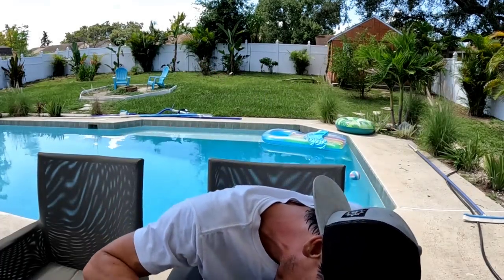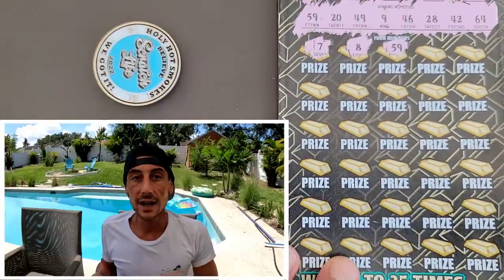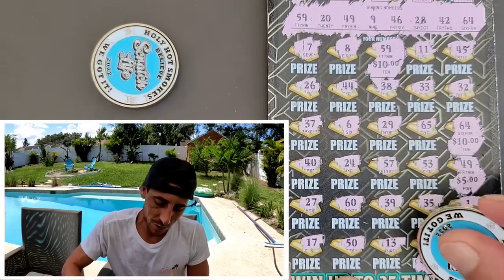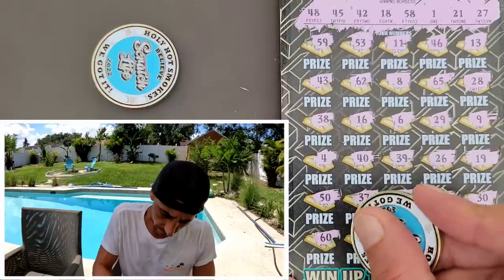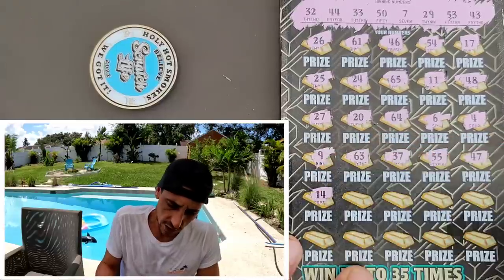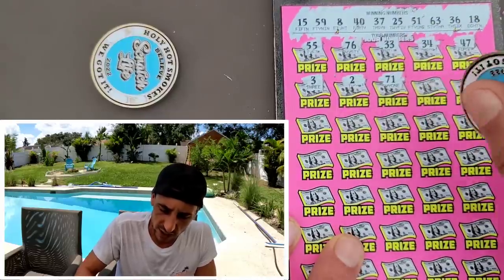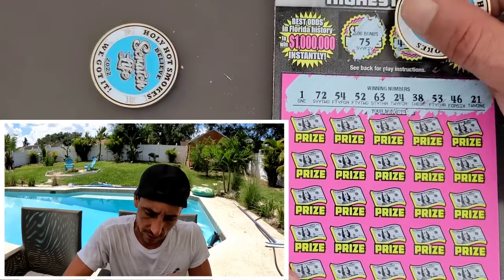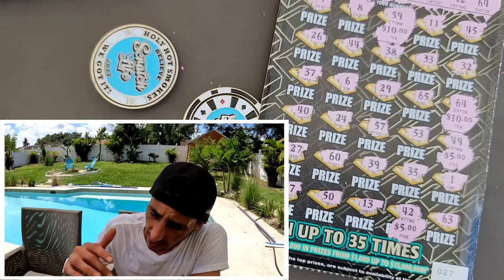⚠️HOLY SMOKES!⚠️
Guys, Today is Payday!!!
2 x $50 500X the Cash scratch off tickets
3 x $30 Goldrush Supreme scratch off tickets